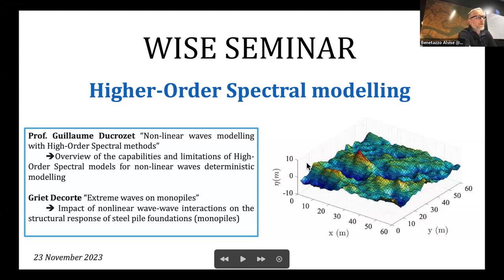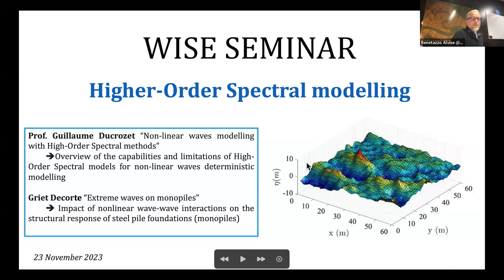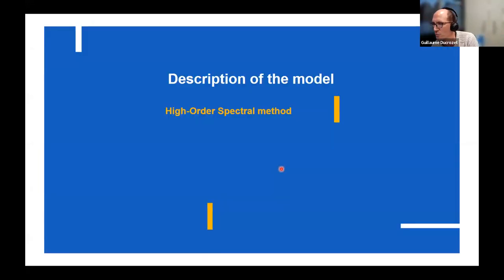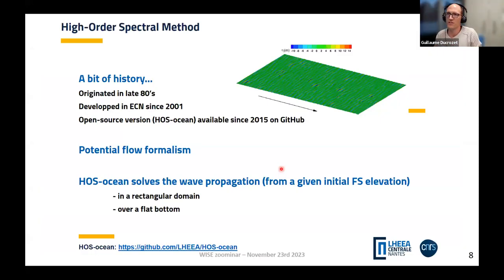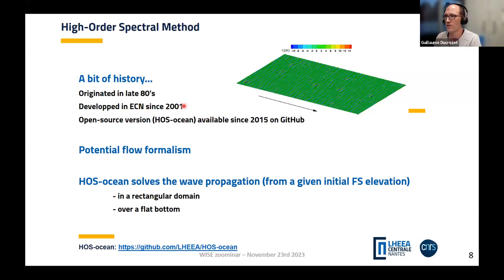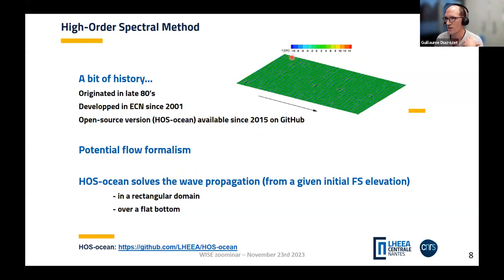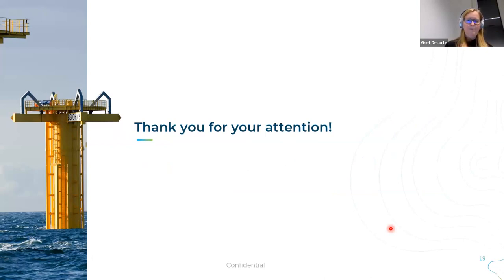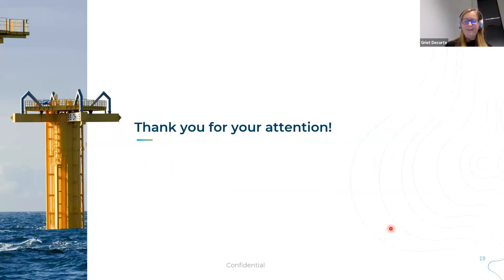November 2023 WISE Zoominar on Higher-order spectral modelling by Guillaume Ducrozet + Griet Decorte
WISE Zoominar on Higher-order spectral modelling by Guillaume Ducrozet (Ecole Centrale de Nantes), Non-linear waves modelling with High-Order Spectral methods and Griet Decorte (Parkwind), Extreme waves on monopiles.